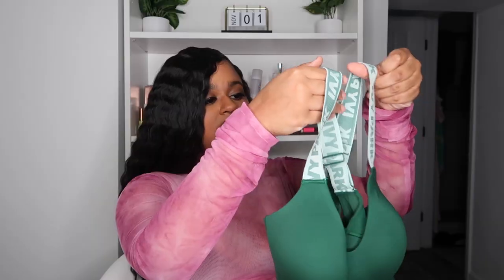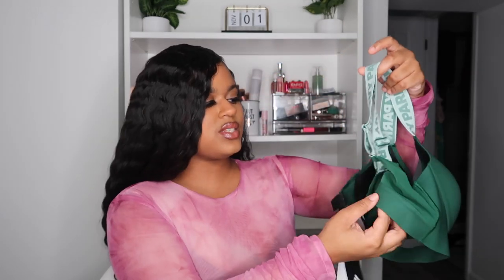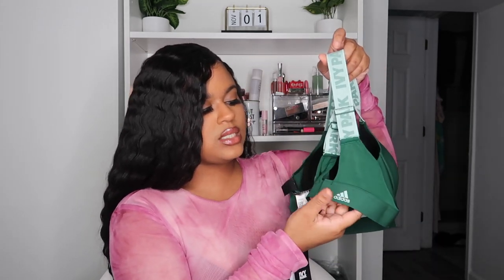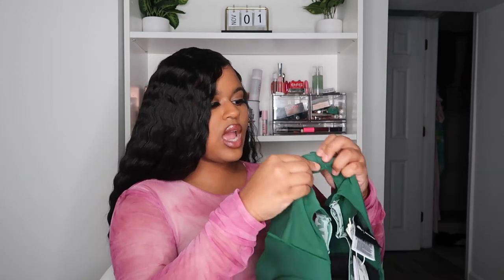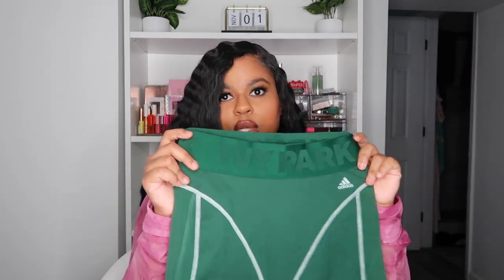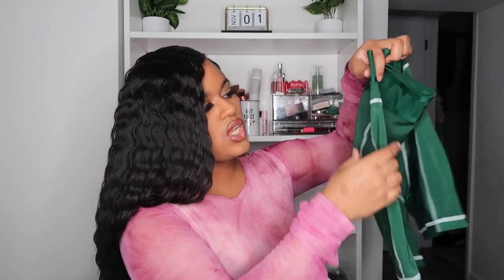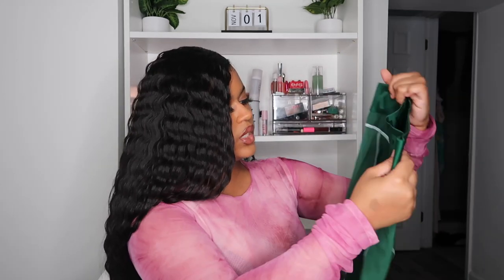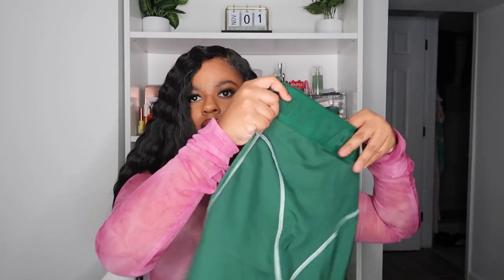ADIDAS X IVY PARK DRIP 2: UNBOXING, TRY-ON HAUL + REVIEW | Courtney Jinean PART TWO!!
Hi BEYHIVE 🐝

++ open me ++

What's up COURTCREW! I am BACK with another video! In today’s video, I will be doing another FALL/WINTER TRY-ON HAUL! In this try-on haul, I will be reviewing the NEW Adidas x Ivy Park Drip 2! Beyonce recently dropped the DRIP 2 collection filled with a number of colored matching sets that are perfect for the fall and winter! Did you cop anything during the Adidas x Ivy Park drop?

PRODUCTS MENTIONED:

EVERYTHING IS IN A SIZE SMALL BUT I SHOULD HAVE GOTTEN A MEDIUM TBH!! 😂

IVY PARK CUTOUT BRA IN DARK GREEN
IVY PARK CYCLE SHORTS IN DARK GREEN
IVY PARK WIND JACKET IN DARK GREEN

Camera I Use: Canon G7x
Editing Software I Use: iMovie
Lighting: Ring Light
Age: 23 years old
Location: DMV

PHIL 4:13